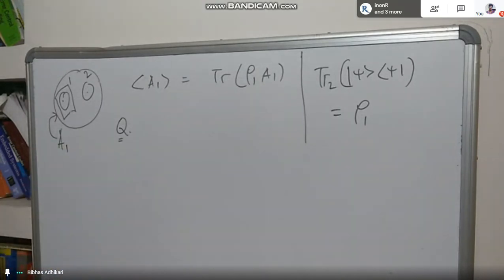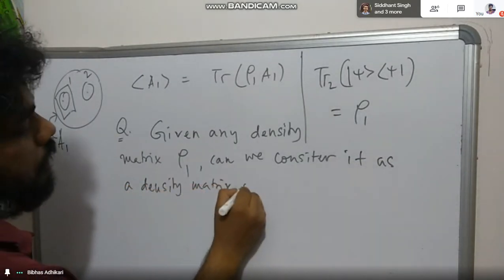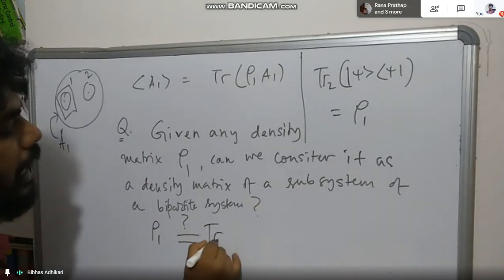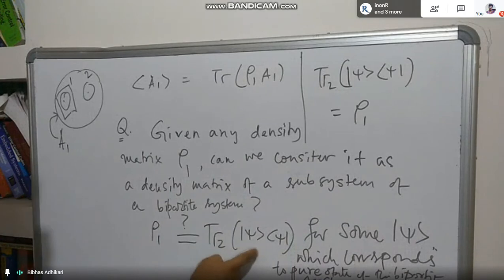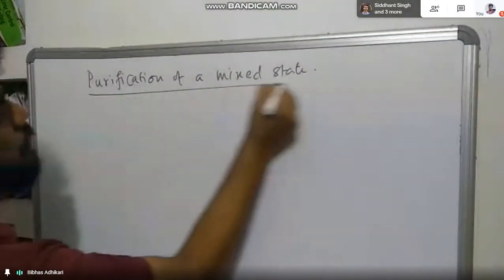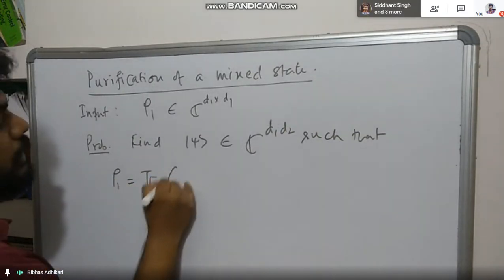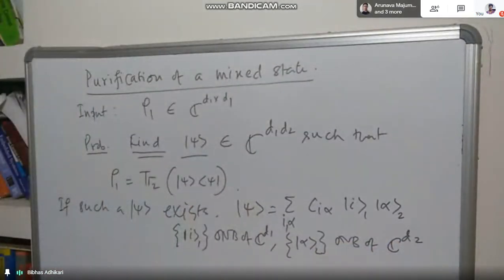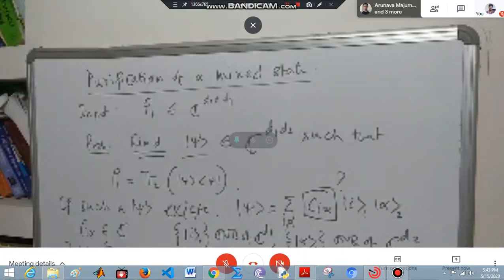Partial trace and purification of quantum states - I